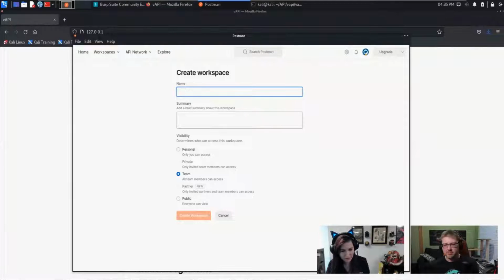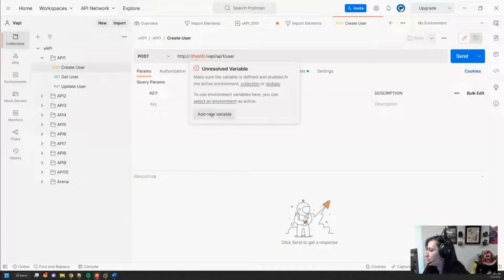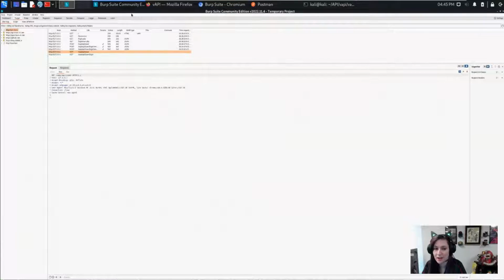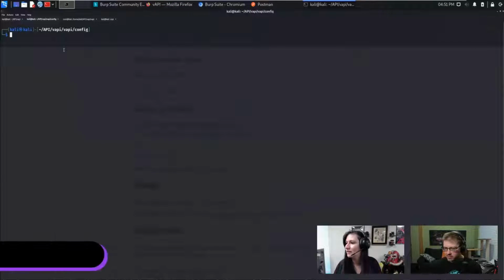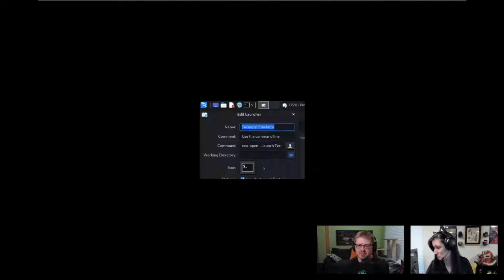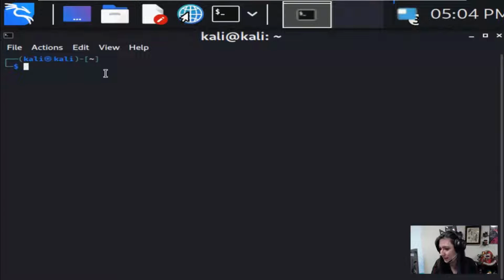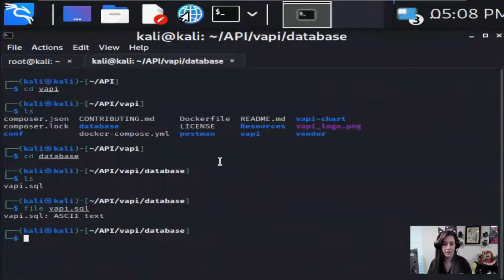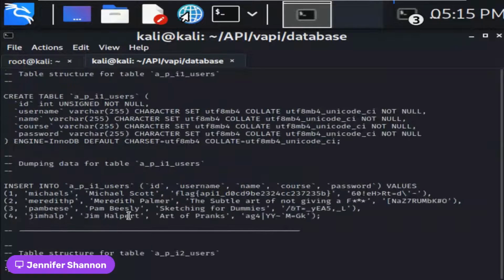AASLR: Tools for Testing API's | Jennifer Shannon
Learn cloud security and penetration testing from the Professionally Evil Secure ideasl Team: